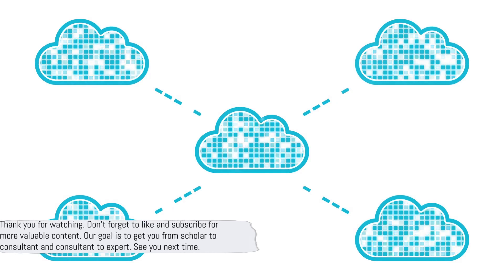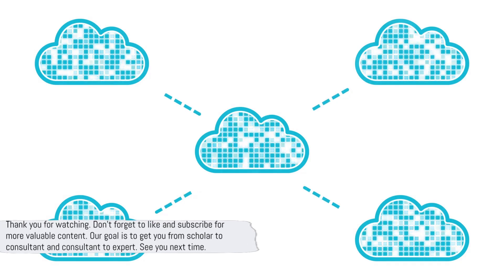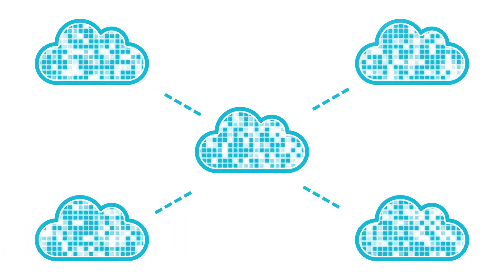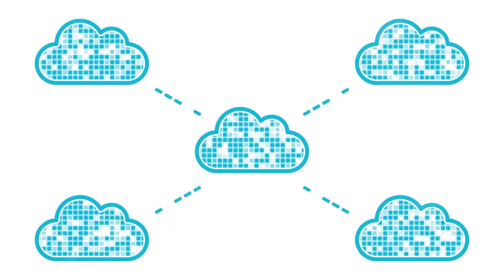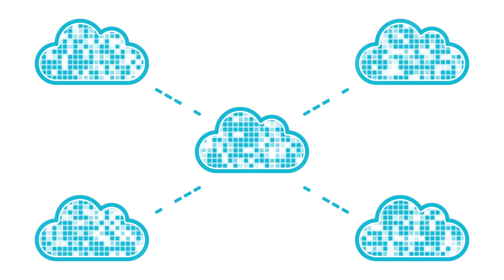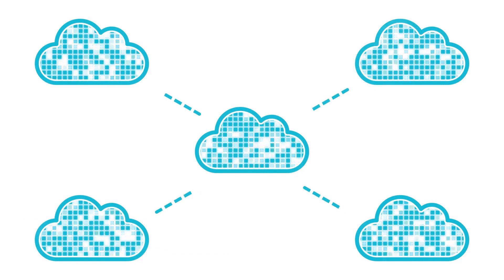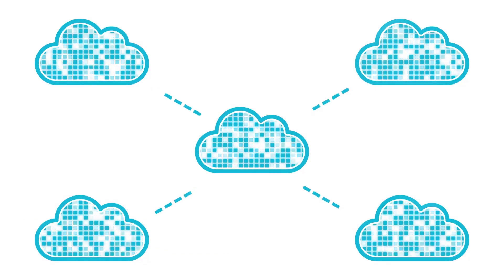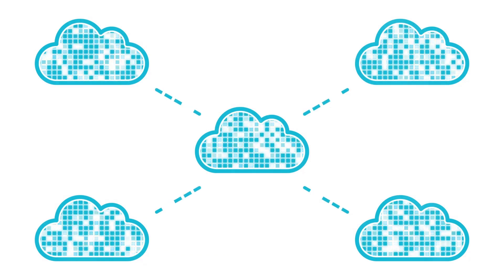What is an Azure Logic App?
In this quick video my AI assistant will provide you the knowledge you need to have a foundational understanding of Azure Logic Apps. This is a great intro video for those people who are looking to understand this azure service.